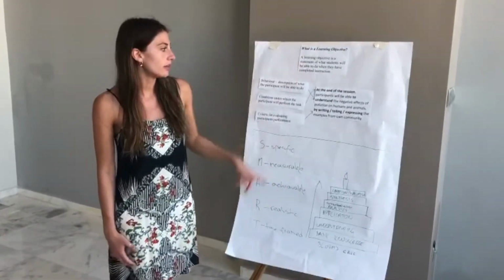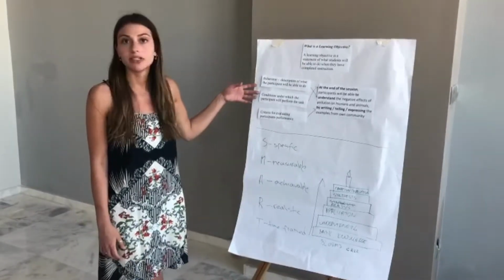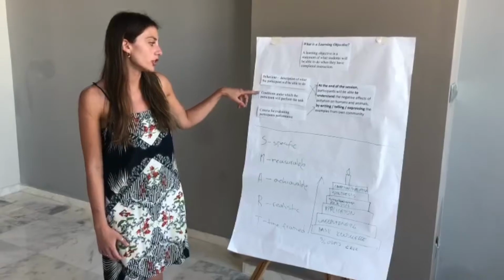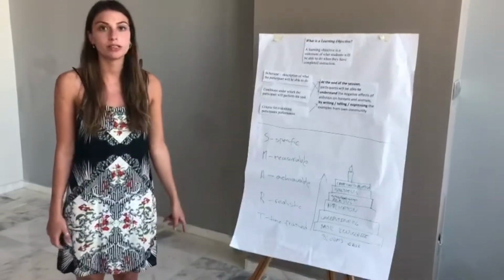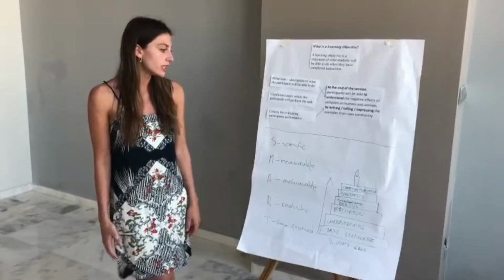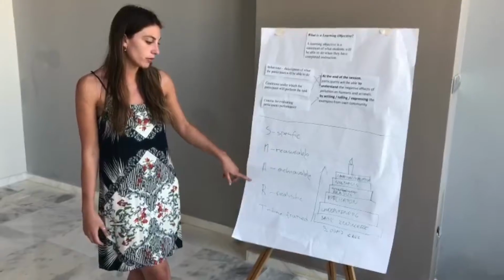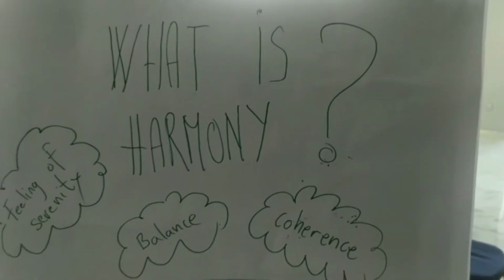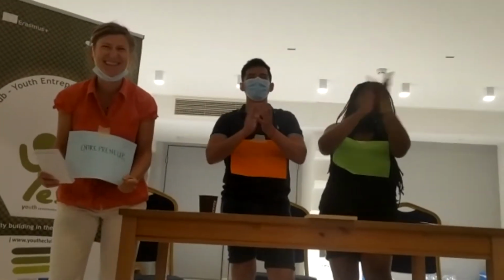Youth E Club TC Greece 2021 - Day 4 report